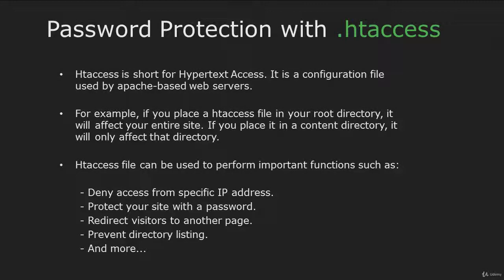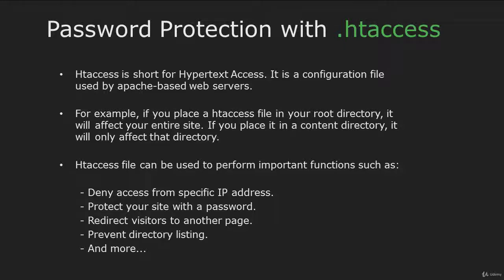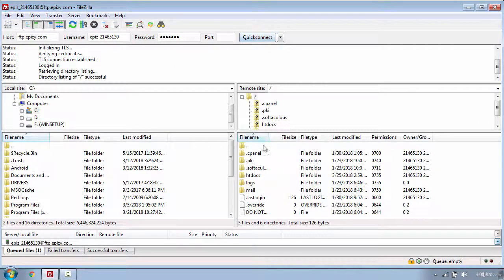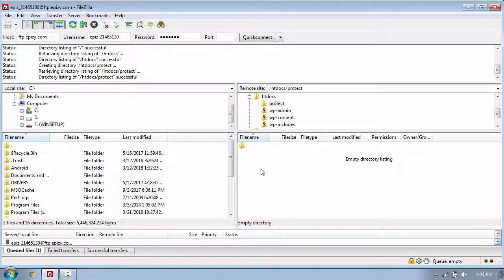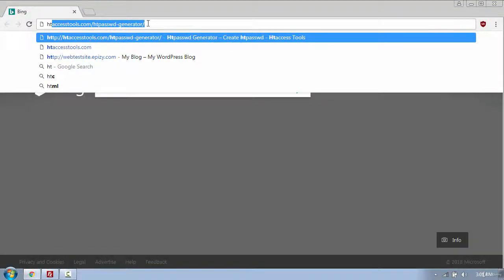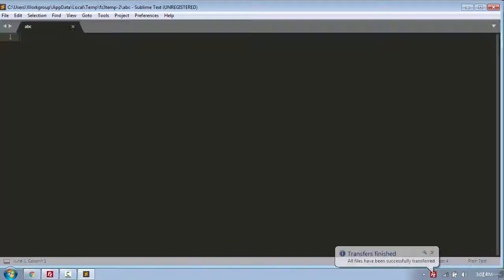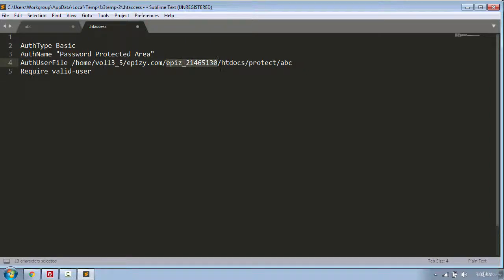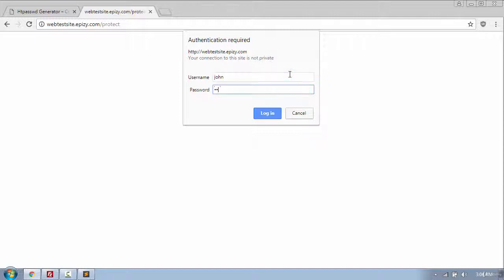How To Password Protect your Files with Htaccess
This video tutorial is going to teach you how to protect your htaccess files with a strong password in WordPress.